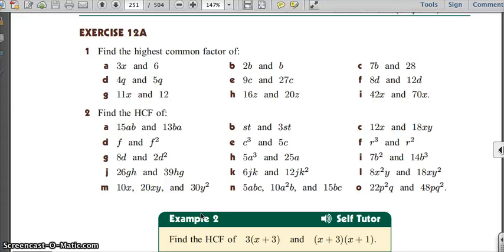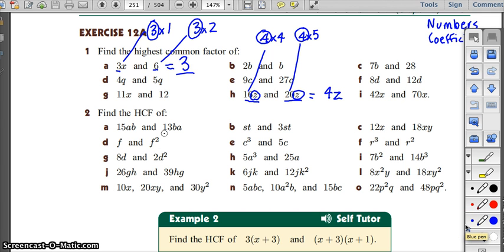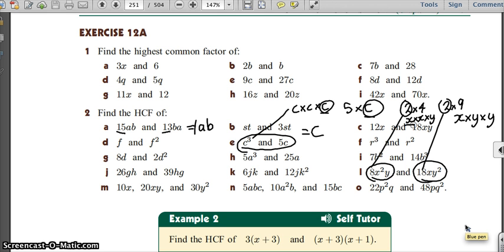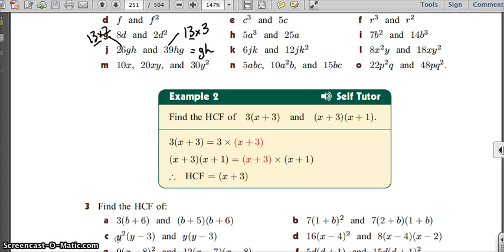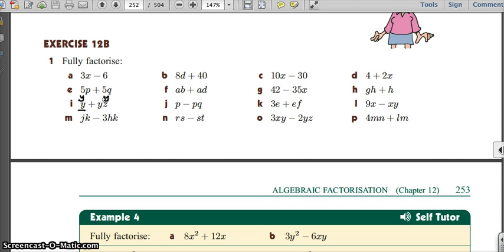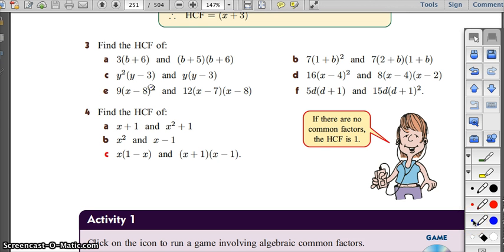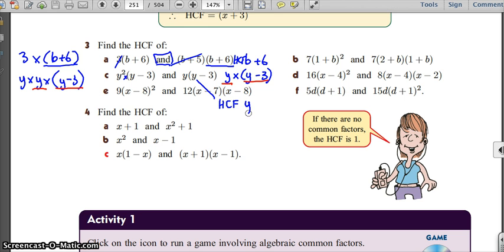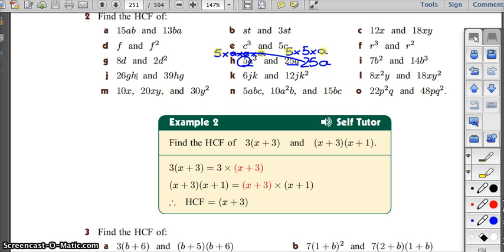05 09 MB 9 Factorisation explained and revisited with a variety of Q and answers